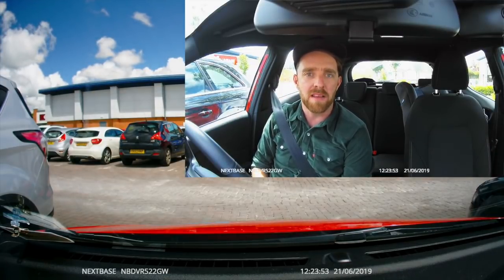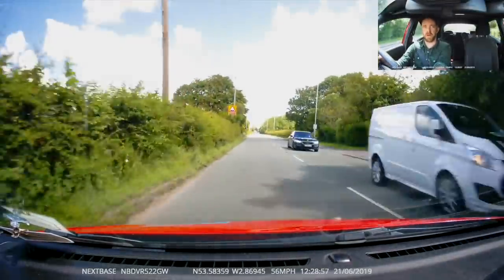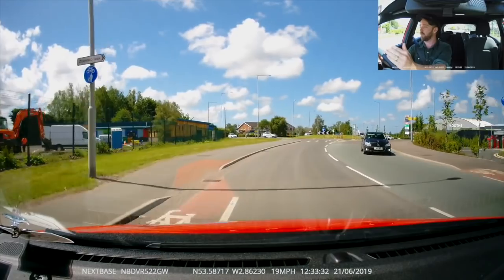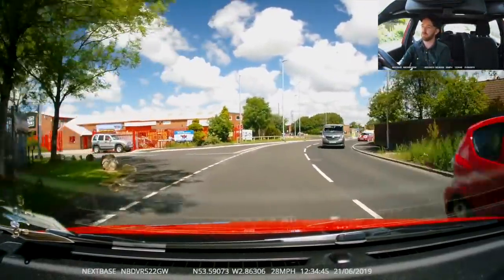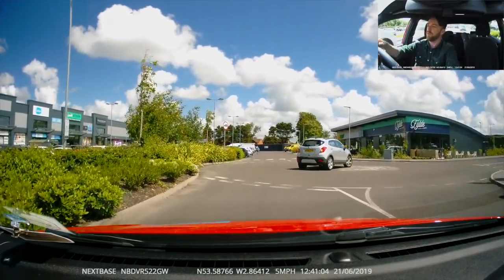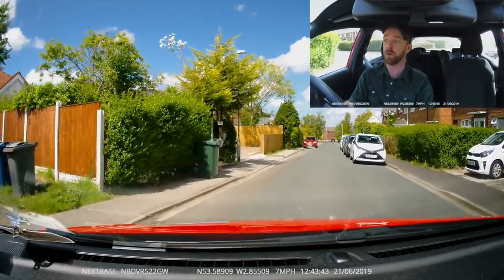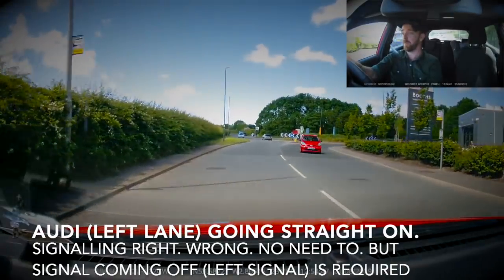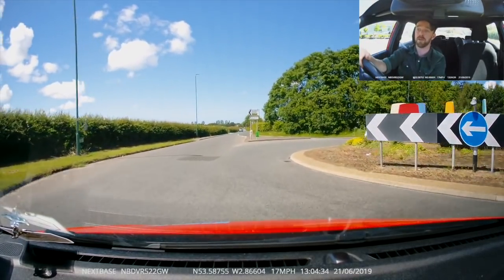How To | Drive Booths Roundabout in Burscough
A well know spot for people to get confused with their positions and signals. Jamie explains how to handle Booths roundabout safely and properly.